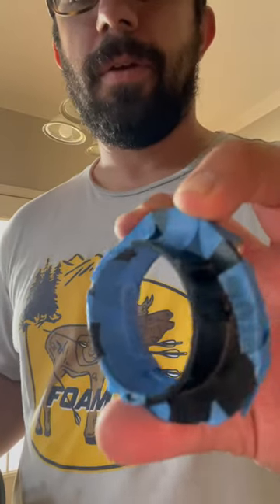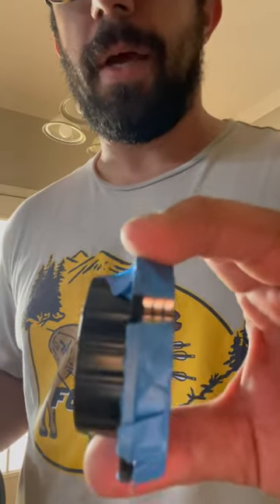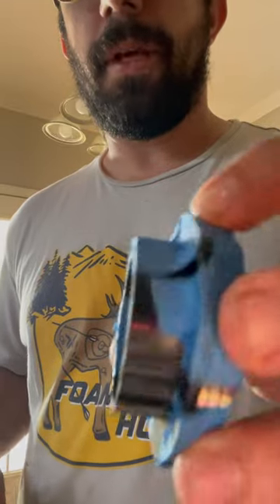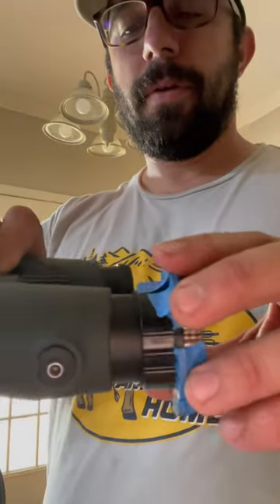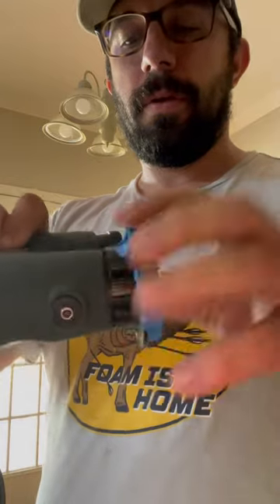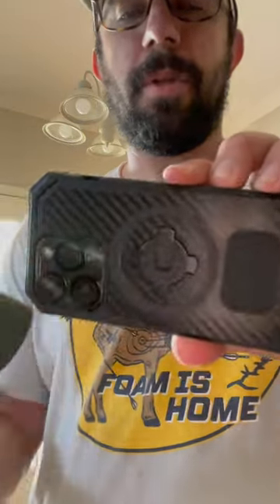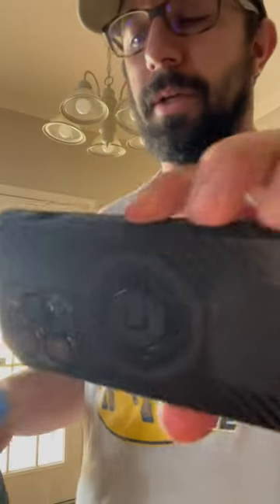DIY Magnetic binocular phone adapter